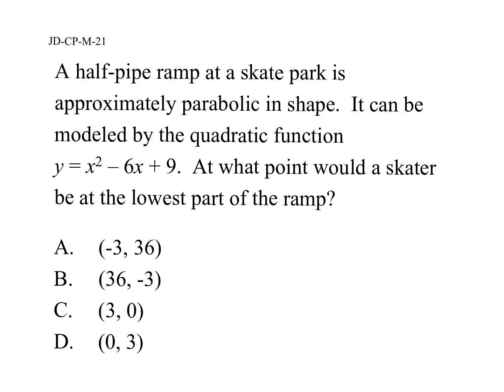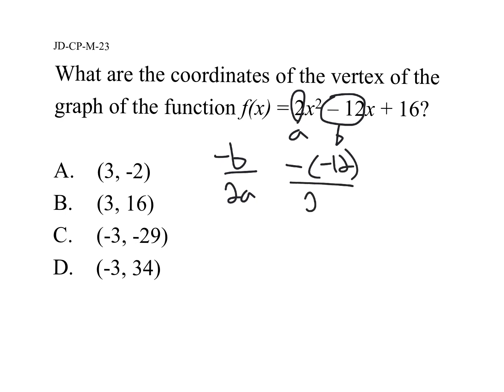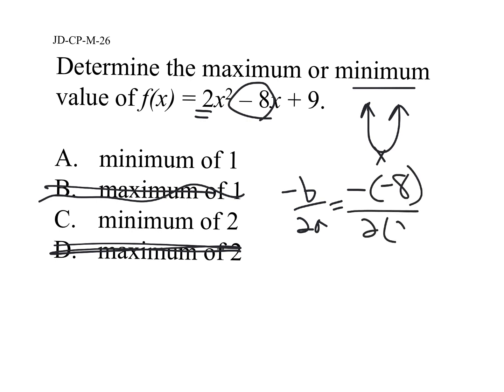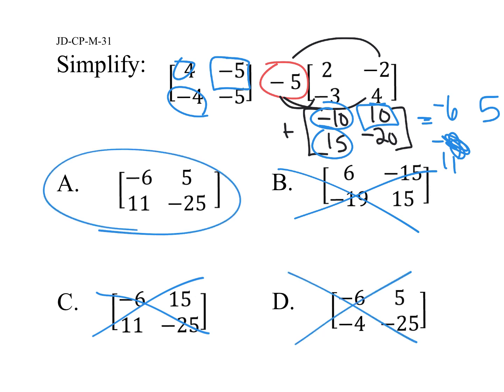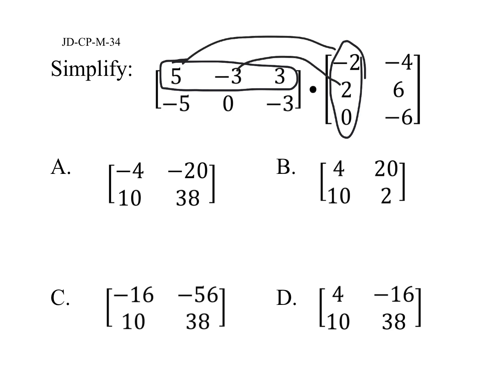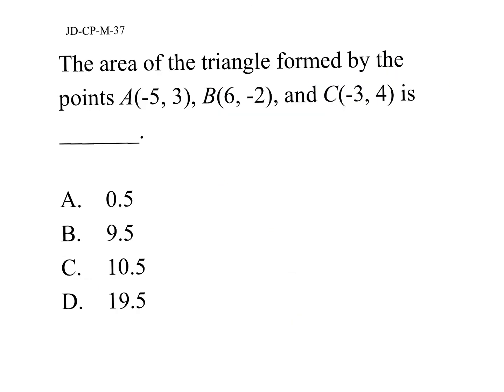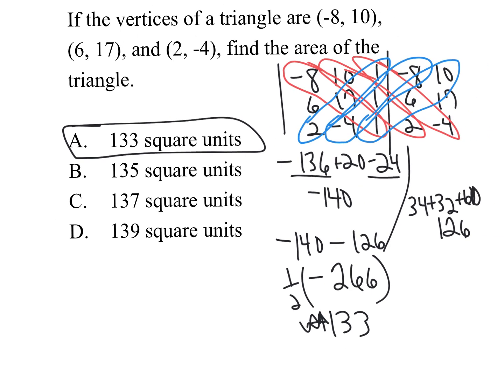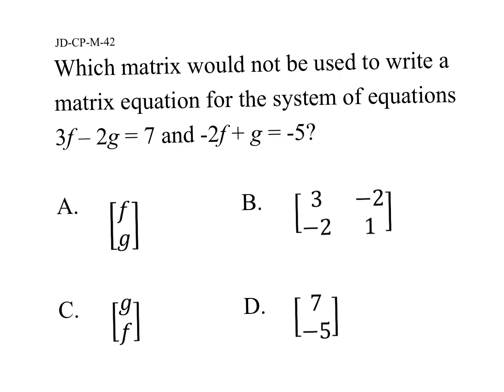Video #3 Jr Math Practice Questions 2021.mp4